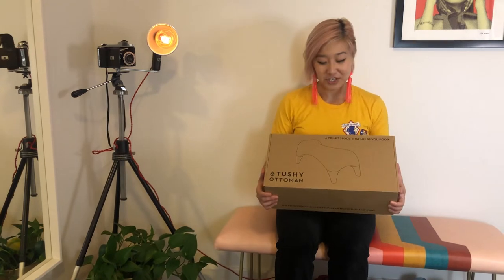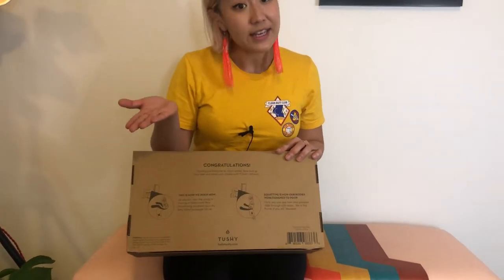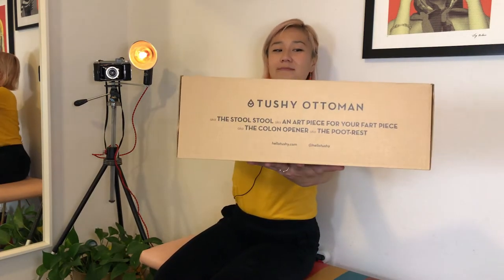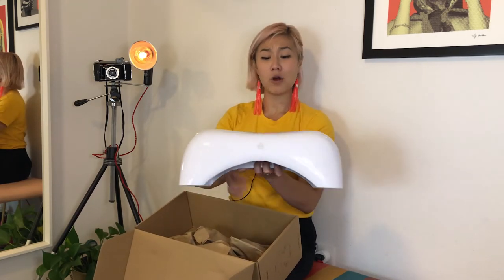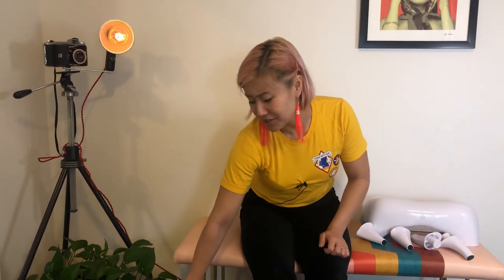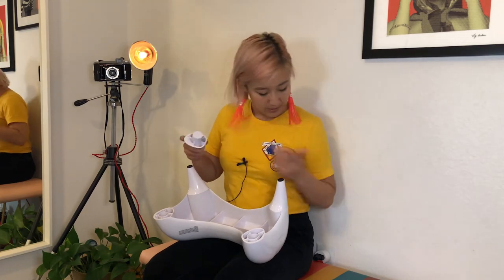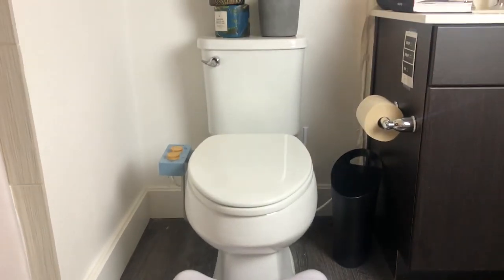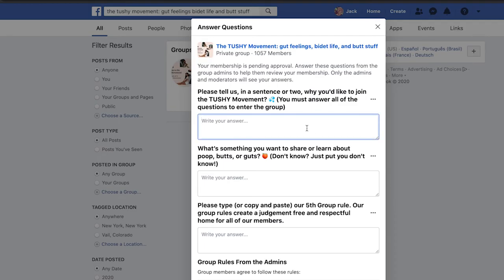TUSHY Ottoman unboxing and set up (the stool for fuller eliminations) 2020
Humans were not meant to poop in a seated position, we evolved to poop best in a squat. That's why we're unboxing the TUSHY ottoman. It's a stool for your stool... rather it's a stool adjusts your body to the best pooping posture to help you have the best and strain-free poops of your life. In this video, we unbox the TUSHY ottoman and set it up on the toilet.

To get your own TUSHY ottoman or TUSHY bidet

ALSO!!! We invite you to join our TUSHY Community on Facebook Groups, The TUSHY Movement: gut feelings, bidet life, and butt stuff.

***More about the TUSHY Movement Group*** It's a private group hosted on Facebook Groups and this is a judgment-free zone to share your bathroom experiences, humor, questions about poop, gut health, butt health, and all things bathroom sustainability. We welcome every human who poops to join us in breaking down the stigma of talking about poop, gut health, and bathrooms.

Join The TUSHY Movement with this link here **make sure to answer all the entry questions**